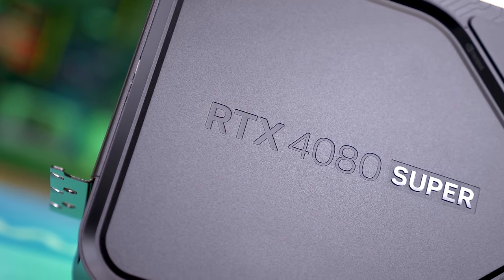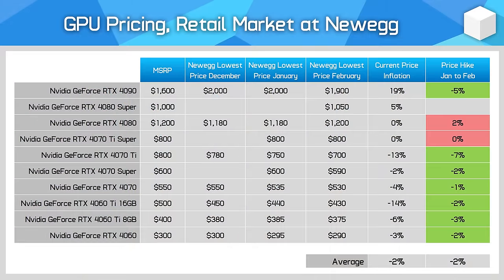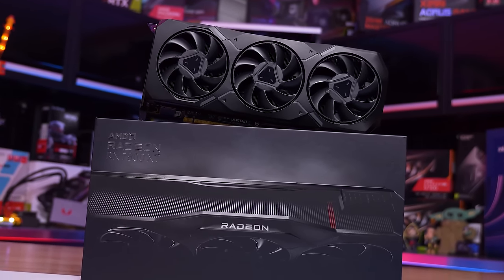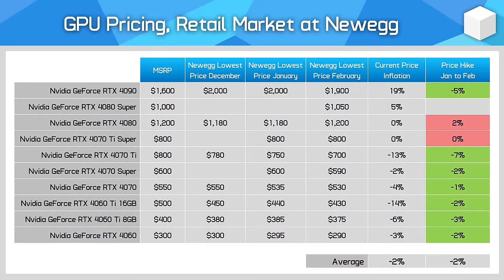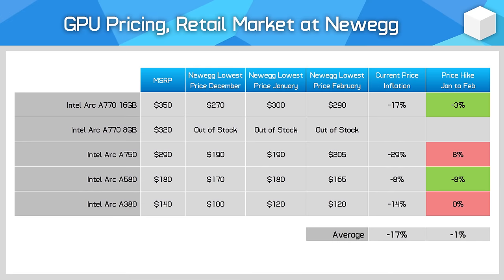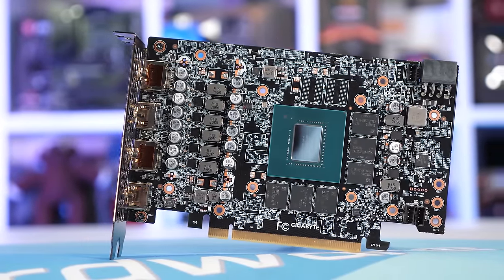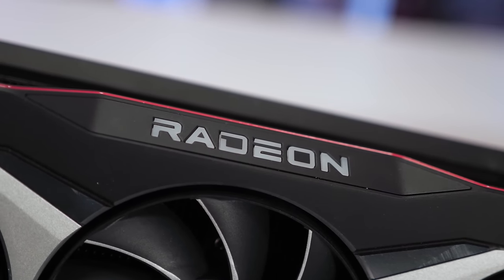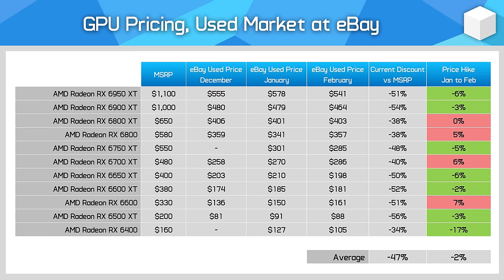AMD and Nvidia Price Cut Battle, Great GPUs Discontinued! - February GPU Pricing Update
Video Index
00:00 - Welcome to Hardware Unboxed
00:21 - RTX Super and 7600 XT Update
03:02 - Current Generation GPU Prices
08:47 - Last Generation GPU Prices
12:53 - Final Thoughts

February GPU Pricing Update